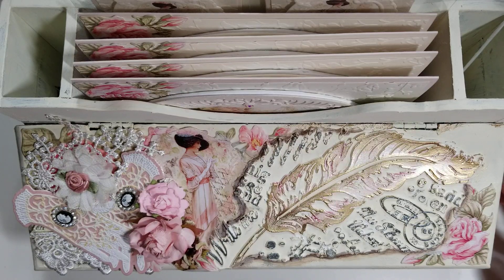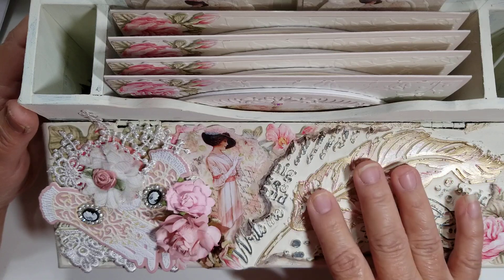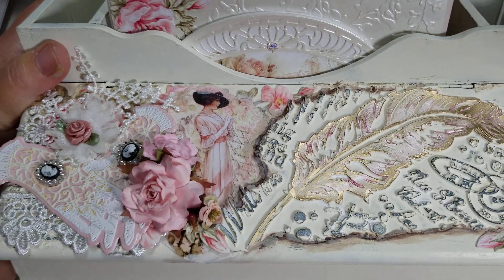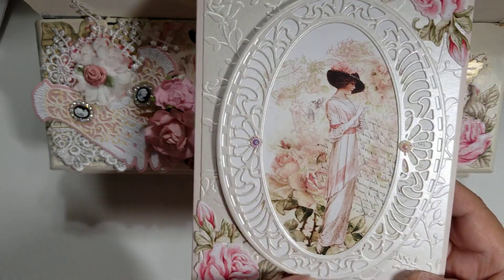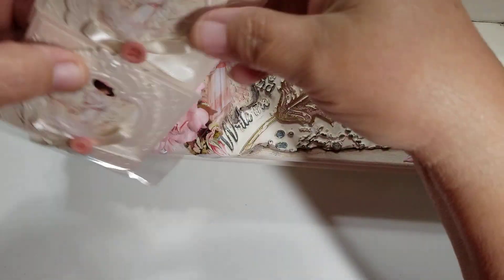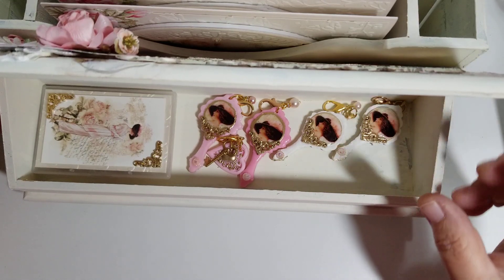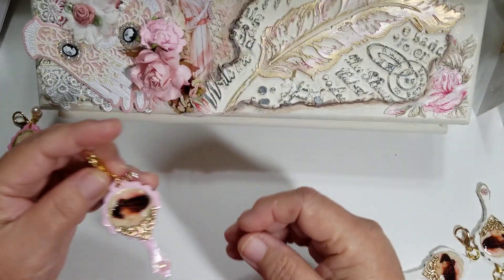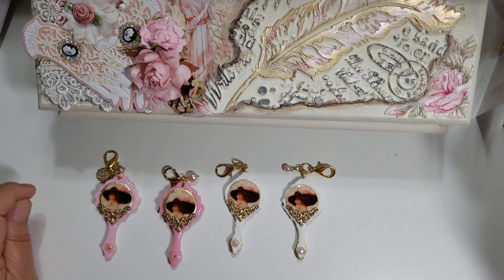Shabby Chic ladies stationary box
Drill for resin
white resin
Pink mica powder
gold paint pen
hematite rub
Rose garden embossing folder
Frame imbosslits folder
Quick grip glue
wink of stella
lobster claw clasp
Bella Luce die
sheepskin chalk paint